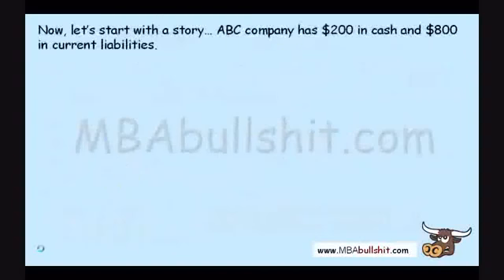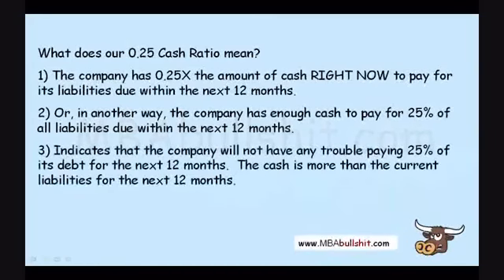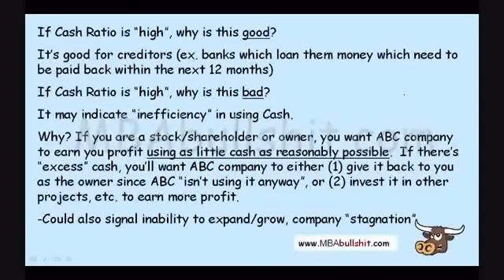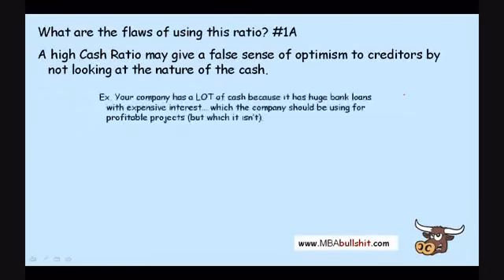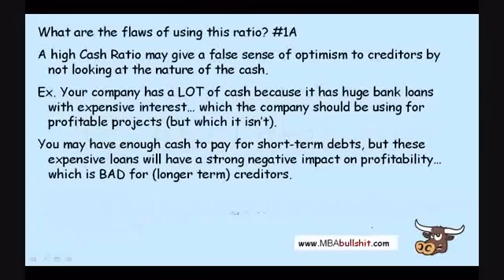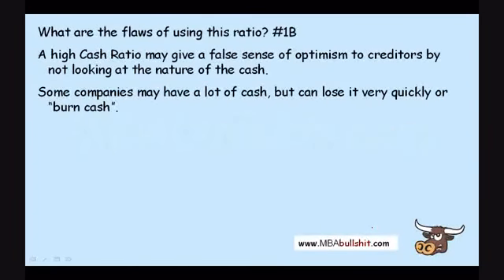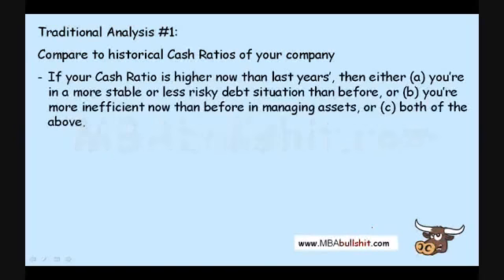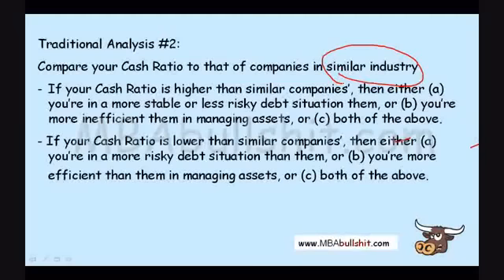Cash Ratio in 20 minutes - Financial Ratio Analysis Tutorial - YouTube.flv